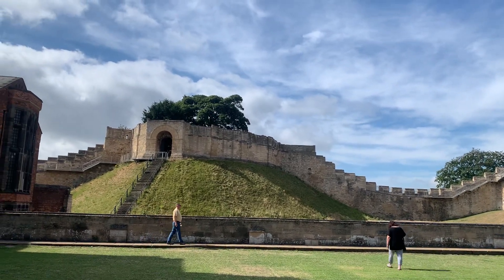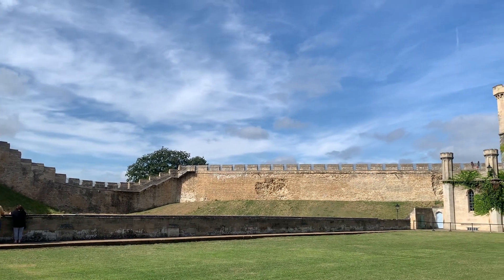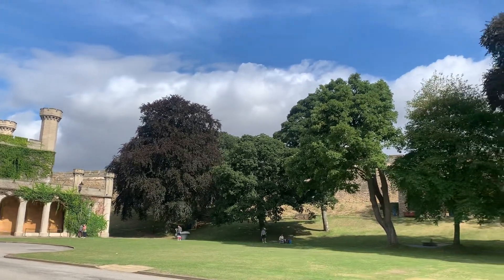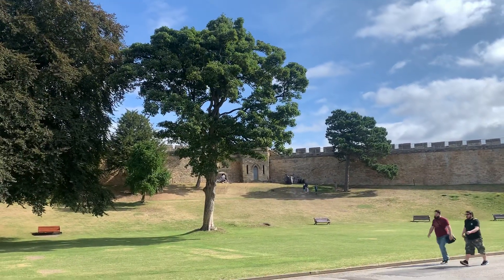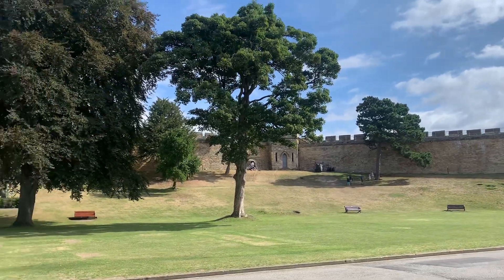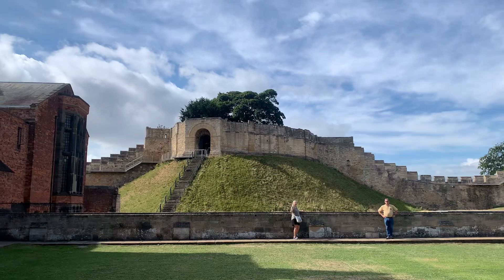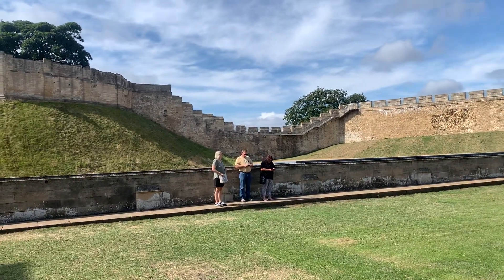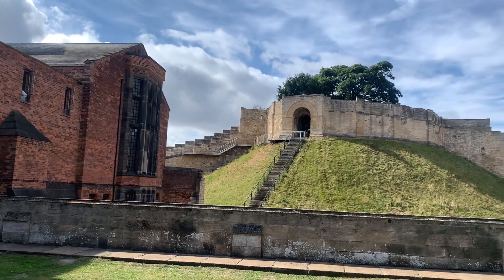Lincoln Castle 8-21-22